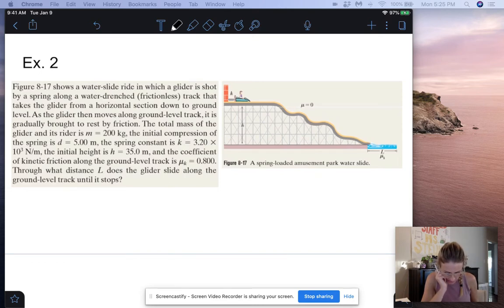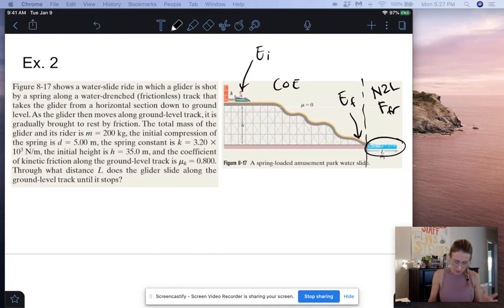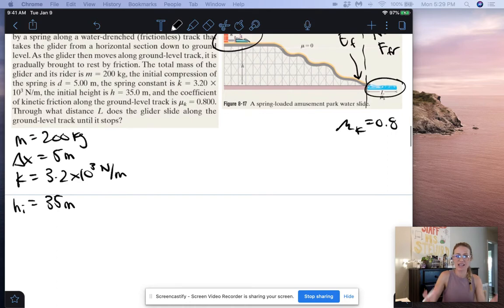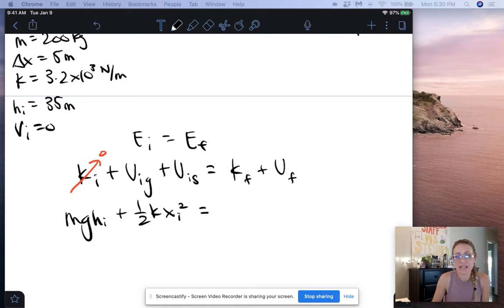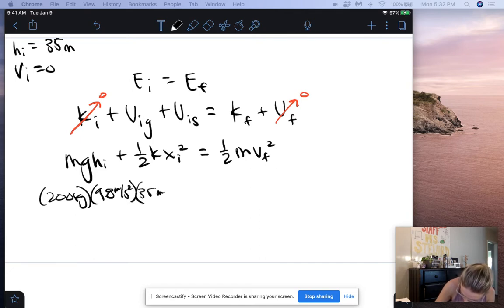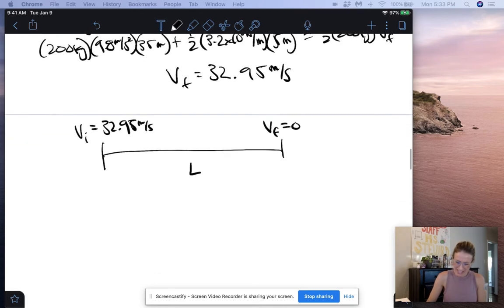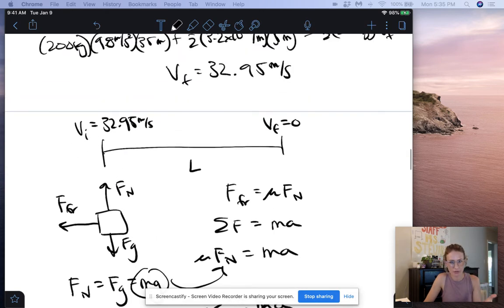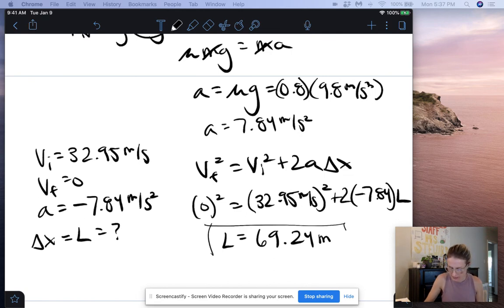COE Example 2